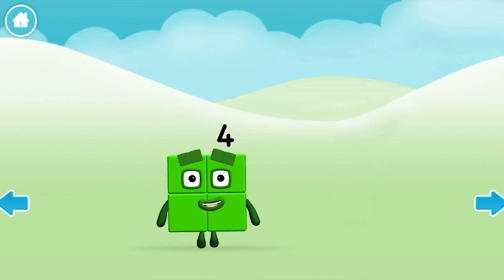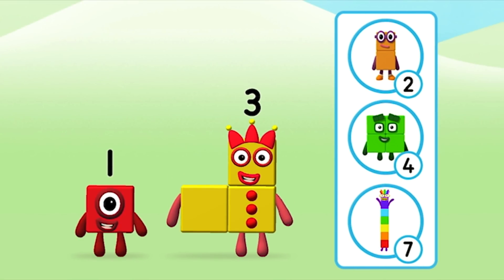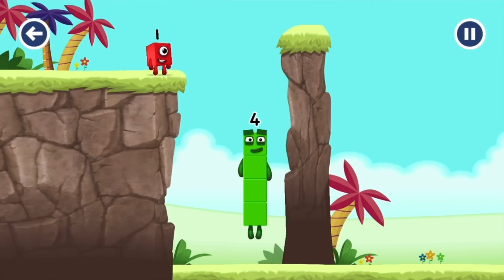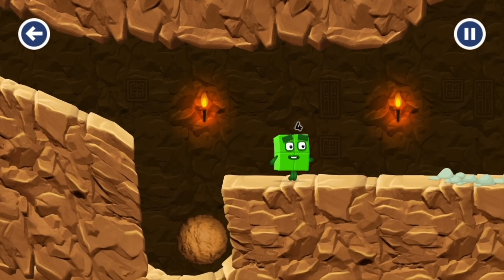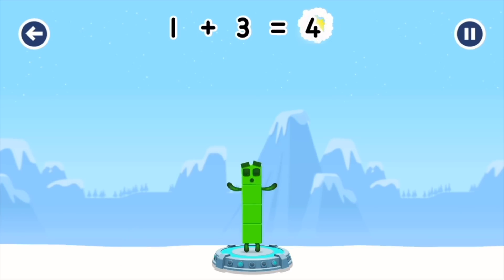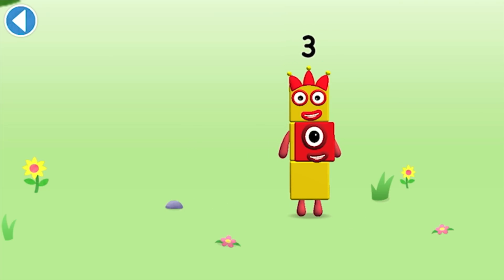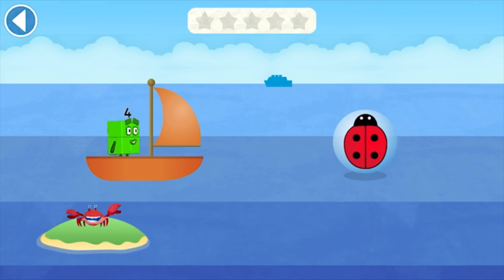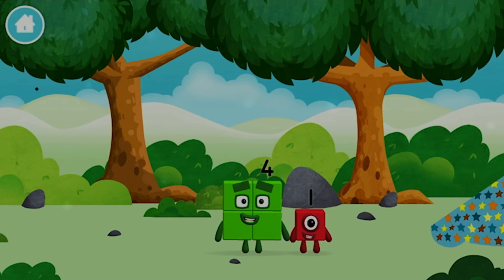Numberblocks: Four | Learn, Play and Sing with Numberblocks 4 | Meet Number 4 in Fun Games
Meet Numberblocks Four in different games and learn basic math with number 4.